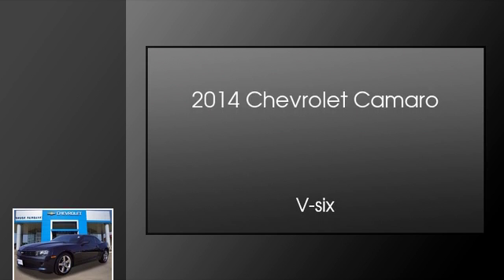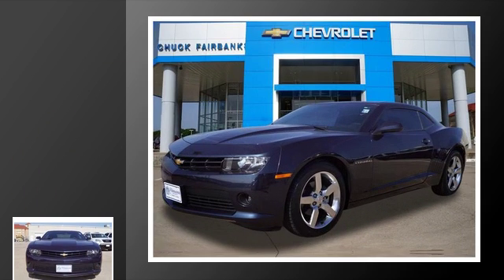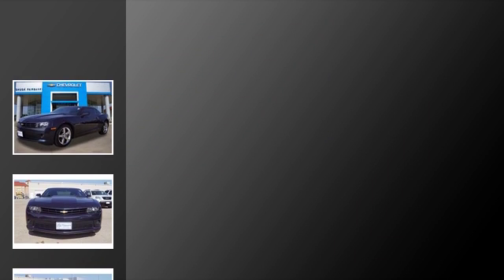2014 Chevrolet Camaro